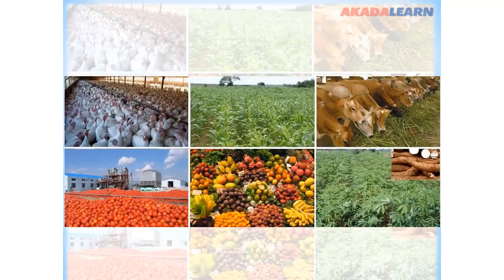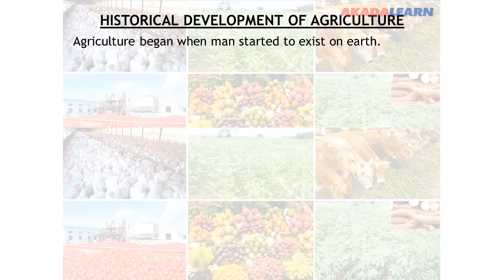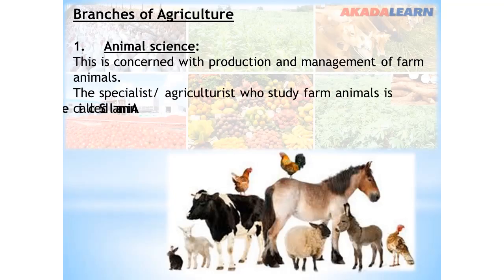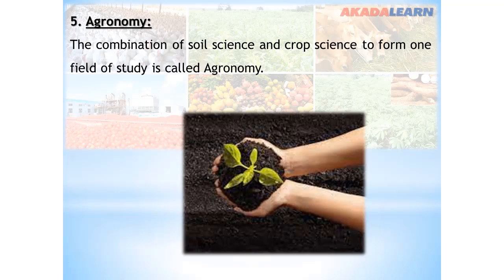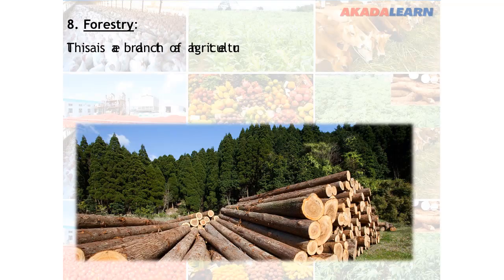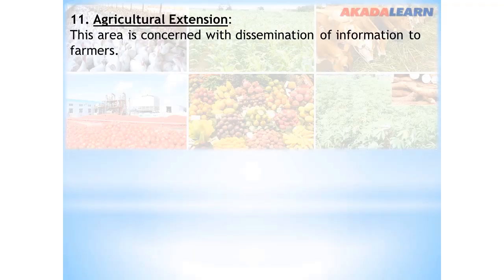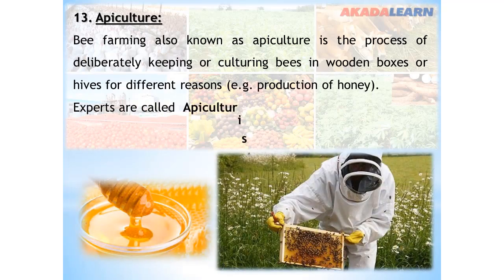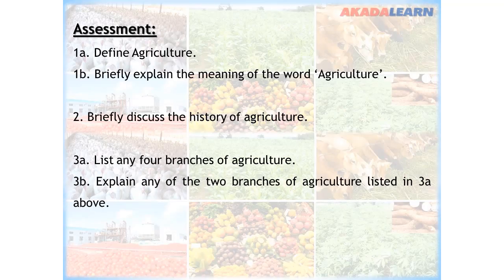01 - Agricultural Science | J.S.S.1 | Definition, History, Branches and Importance of Agriculture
In this Agricultural Science video, we cover "Definition, History, Branches and Importance of Agriculture" with specific highlights like Historical Development of Agriculture.